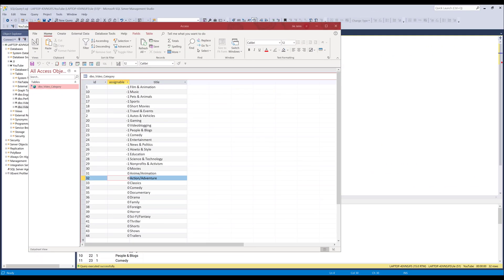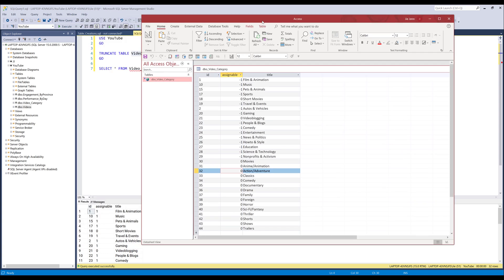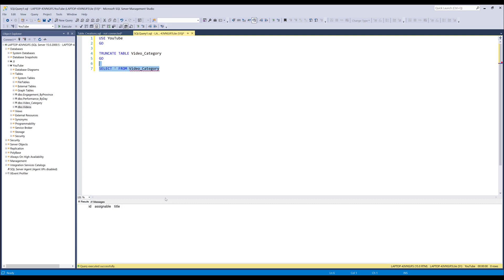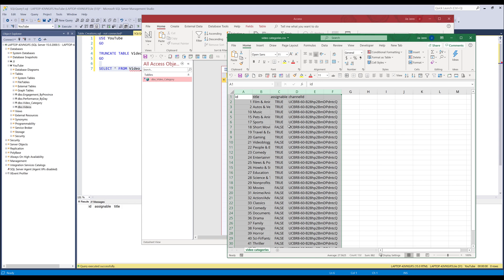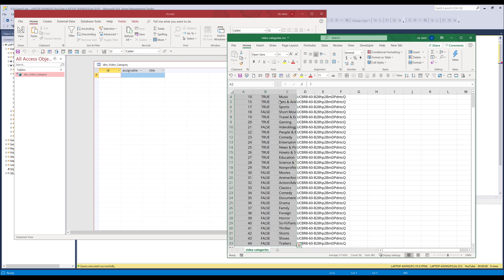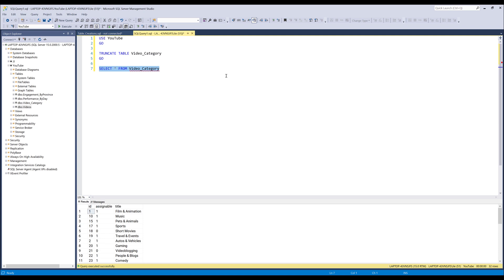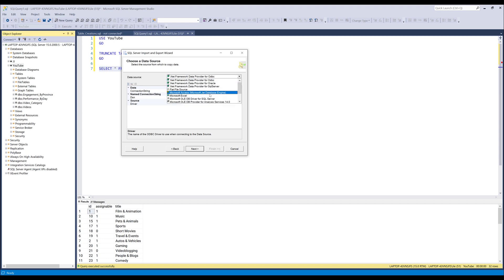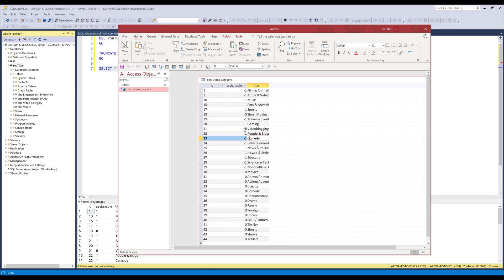Use Microsoft Access To Transfer Data To Microsoft SQL Server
In this video, I will be sharing one of my favorite techniques to import and export data between Microsoft SQL Server and other database systems, data files, or external data sources using Microsoft Access.

Microsoft Access, one of my favorite application development platforms. Microsoft SQL Server, my favorite database system. However, one of the biggest drawbacks with SQL Server is the hassle to import and export data from the database system. Fortunately, Access, being one of the Microsoft products, make a great tool to import and export data between multiple database systems, files, or data sources.